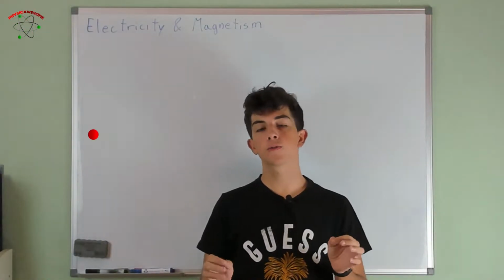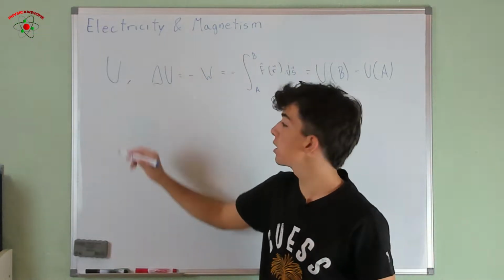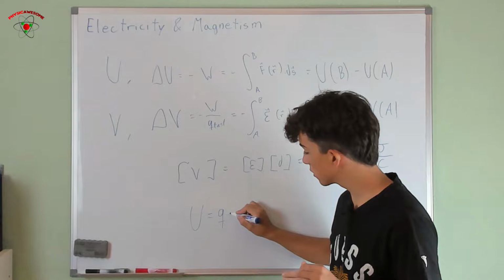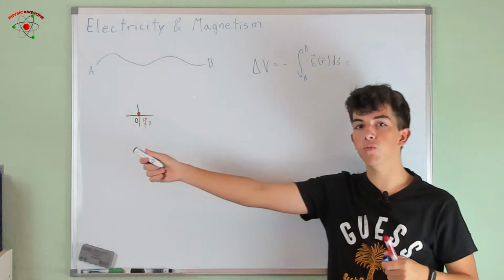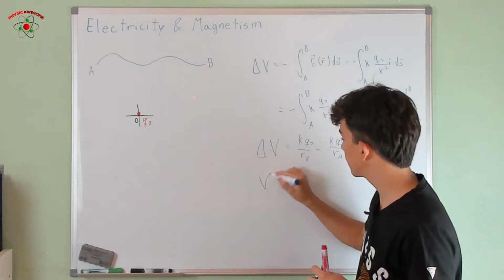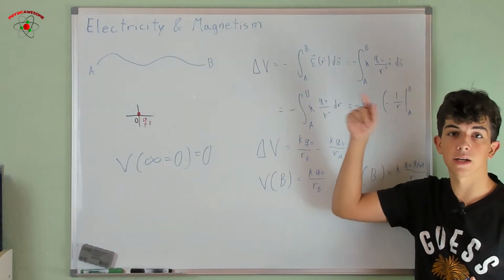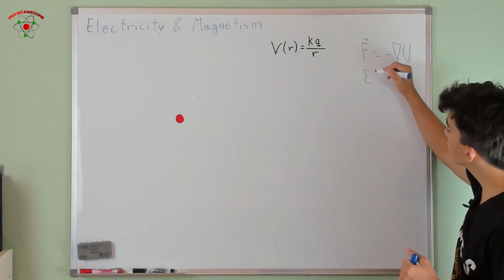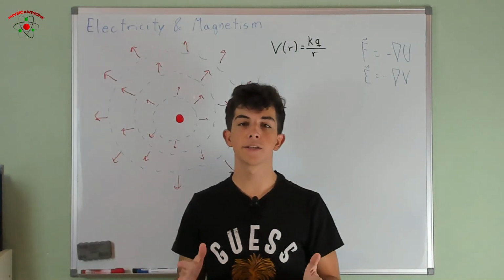Electricitry & Magnetism 12 | Electric potential 1/3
In this new video of our electricity and magnetism series, we will introduce the concept of electric potential. After that, we will calculate it for a point particle and relate it to electric potential energy. Finally, we will relate this concept to the electric field in a visual way using equipotentials.